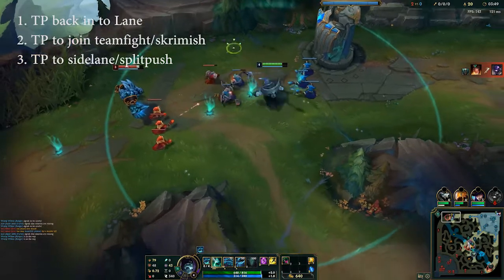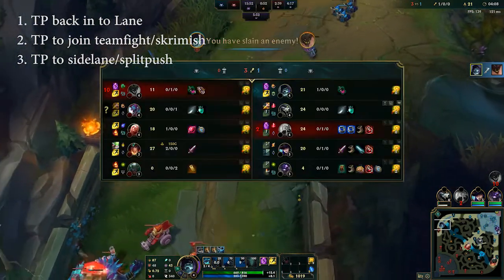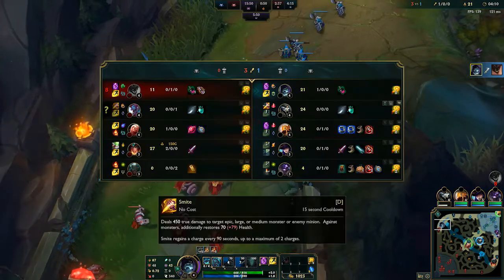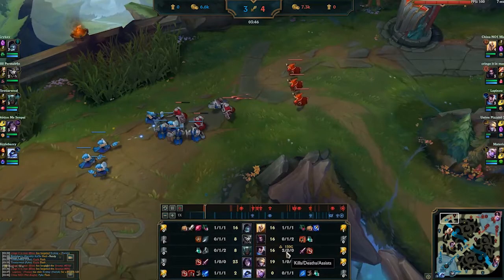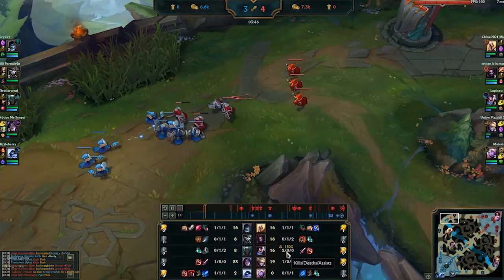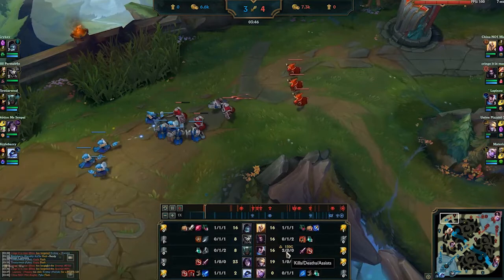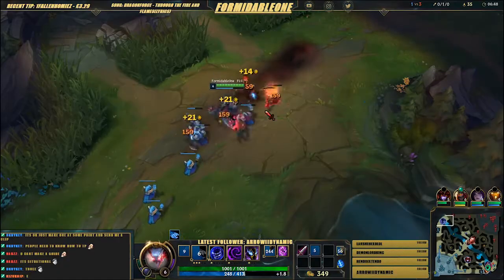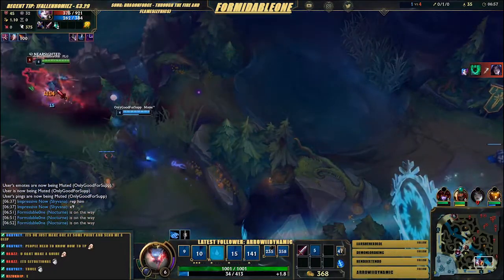THE ULTIMATE TOP LANE GUIDE | HOW TO TP TO VICTORY | League of Legends | Season 10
In this video im gonna show you how to use teleport properly in your games. This is the first episode of a series im interested in making to help people play top laner better.

Top lane guide - League of legends - Season 10